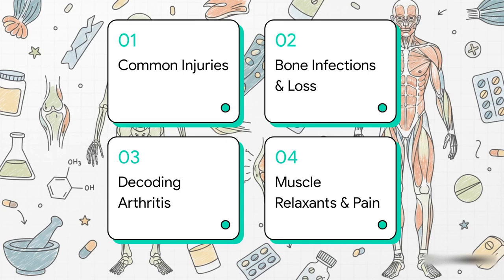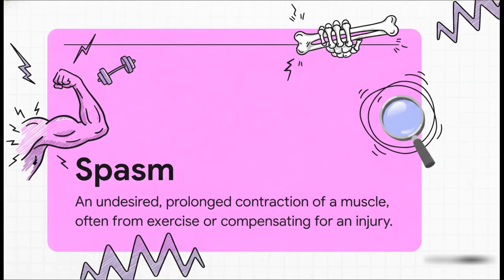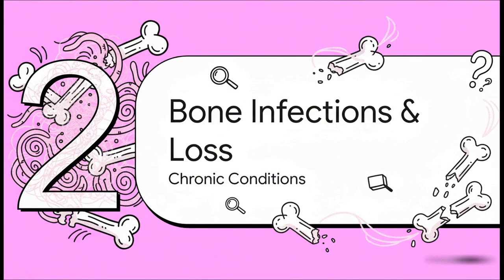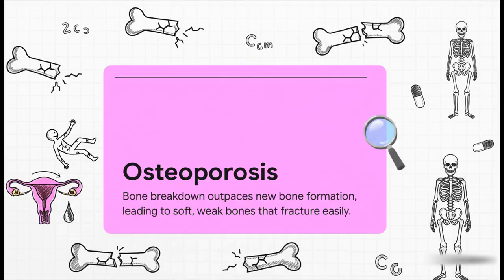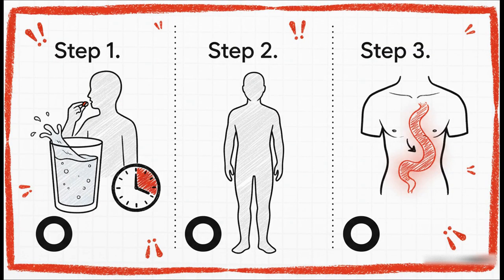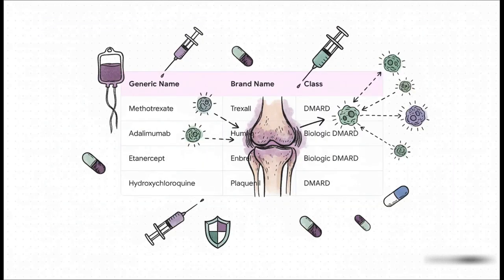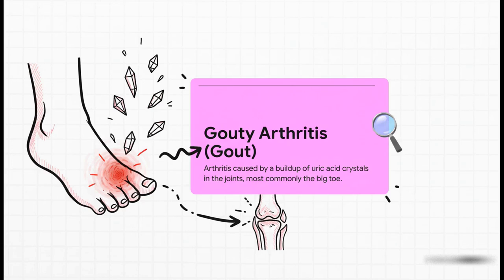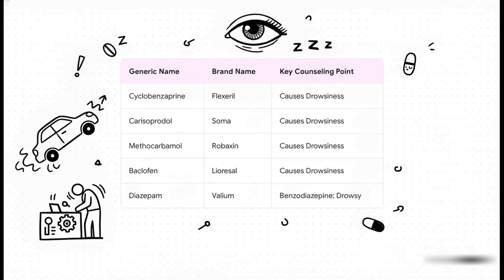Musculoskeletal Disorders for PTCB Exam | High Yield Medications & Fast Review Part 2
Welcome back to the PTCB Prep Guide Podcast!
In this episode, we continue our Musculoskeletal System series with Part 2, breaking down the disorders most commonly tested on the PTCB exam — including strains, sprains, spasms, fractures, osteomyelitis, bursitis, osteoporosis, arthritis, gout, and more.

We simplify the conditions, symptoms, and high-yield medications you MUST know for the PTCE, along with quick examples to help you understand how these topics show up on the exam.

👉 Perfect for pharmacy technician students, PTCB candidates, and anyone reviewing top musculoskeletal medications.

📌 What You’ll Learn:
• Key musculoskeletal disorders
• Differences between strains, sprains, fractures
• High-yield drugs for pain, inflammation, osteoporosis, arthritis, gout
• Autoimmune joint diseases vs degenerative joint diseases
• Common muscle relaxants and infection treatments
• PTCB exam tips and memory hooks

Study smart. Pass confidently.